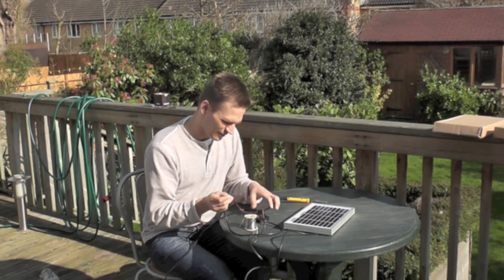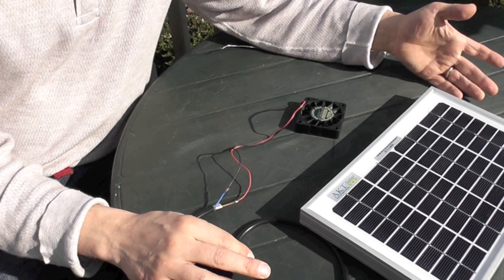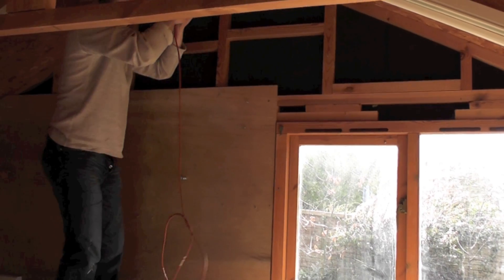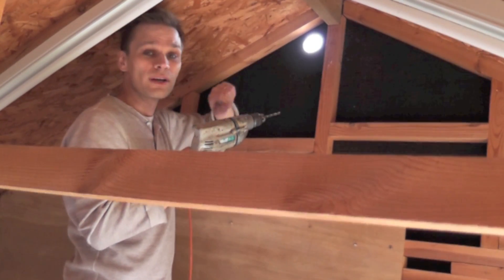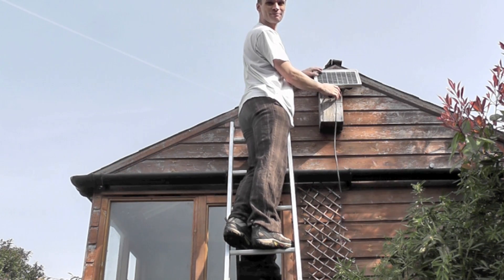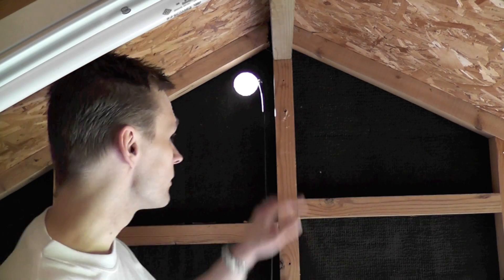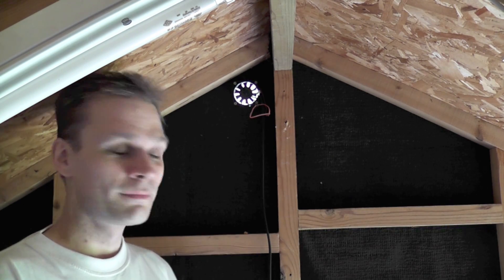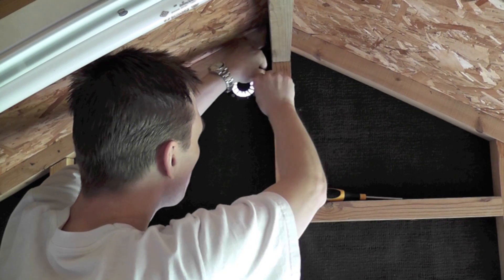How to install a solar extractor fan including mounting the solar panel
Hi, this video demonstrates installing a simple, quiet extractor fan in garden shed, powered by a 5W AKT Solar panel.

The fan is taken out of an old computer power unit, so is very quiet, will run for years and most of all is free to run!

The fan will keep the air fresh, and reduce humidity, moisture and excessive heat in the shed.

The video show installing the fan, installing the solar panel and wiring the two together.